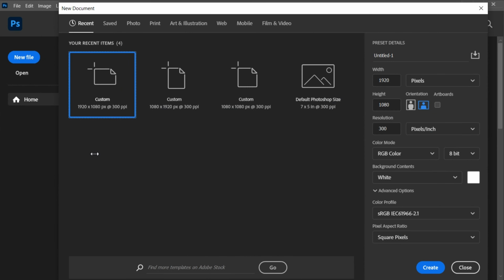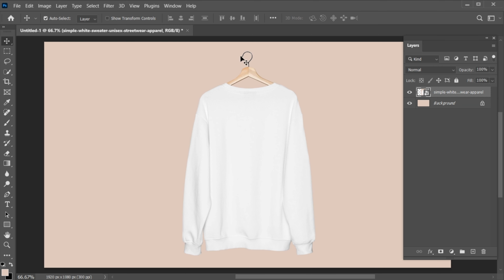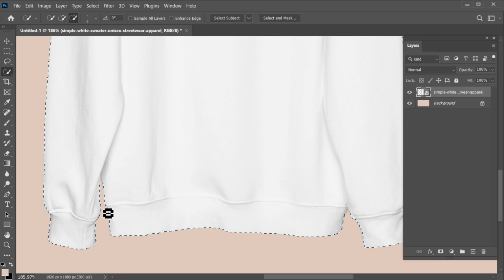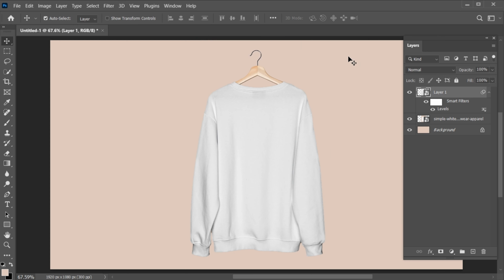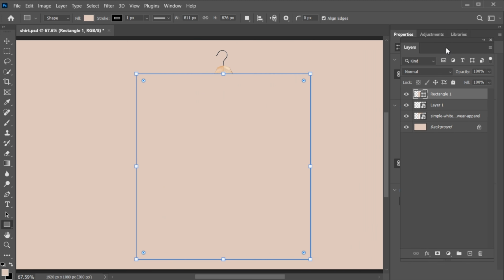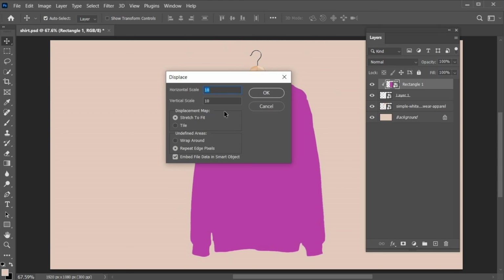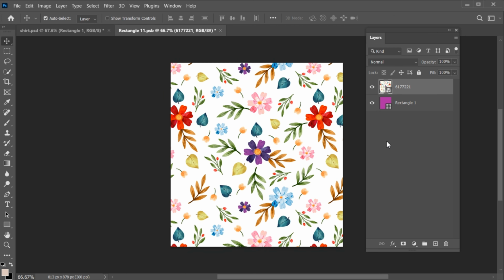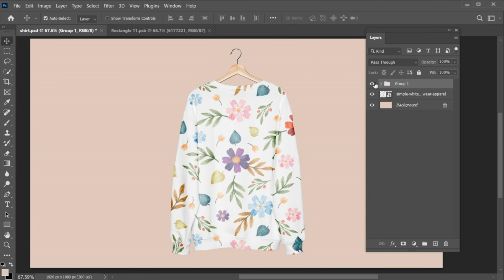How to Make Editable Shirt Mockup in Photoshop | Photoshop Tutorial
In this tutorial, I will teach you How to Make Editable Shirt Mockup in Photoshop.

How to Make Editable Shirt Mockup in Photoshop,
Easy Photoshop Tutorial,
photoshop tutorial,
photoshop 2024,
create Editable Shirt Mockup in Photoshop,
Editable Shirt Mockup,
t-shirt mockup,
t-shirt mockup photoshop tutorial,
create editable mockup,
merch by amazon,
print on shirt,
t-shirt business,
t-shirt,
amazon merch,
merch on demand,
on demand,
blend modes,
smart object photoshop,
photoshop template,
displacement map,
tier 10,
teir 10,
tier 25,
low tier,
passive income,
jzgraphics,